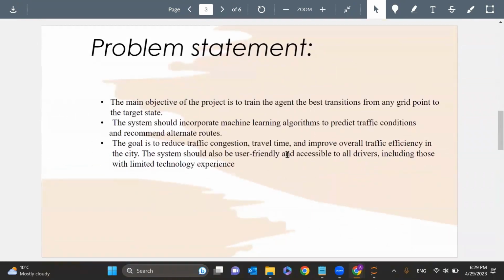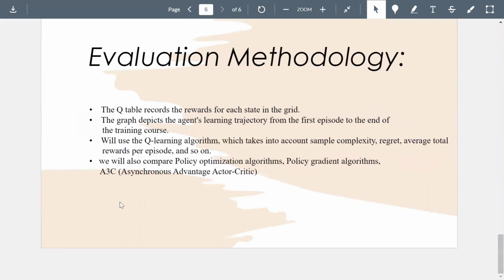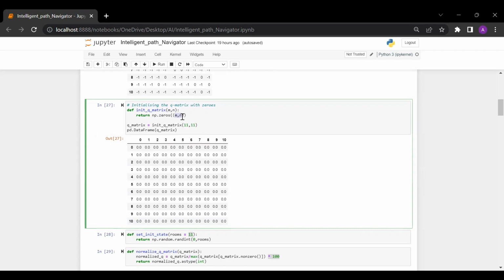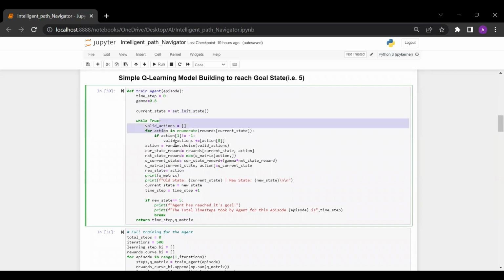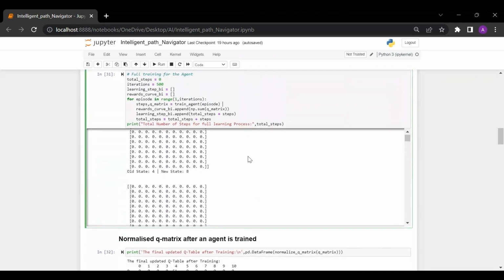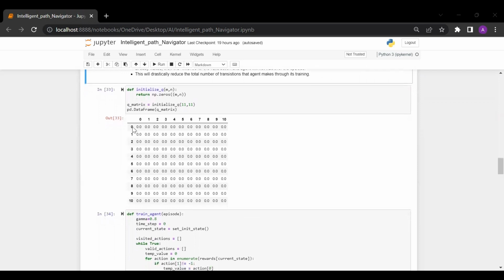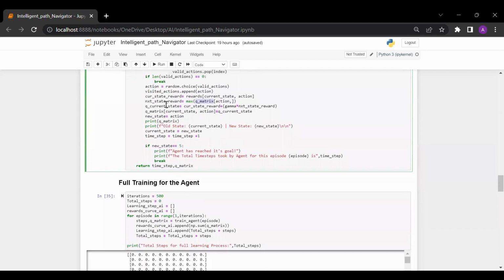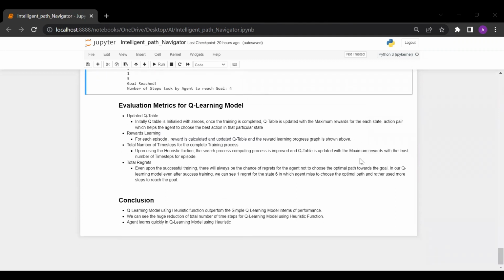AI Intelligent Path Finder